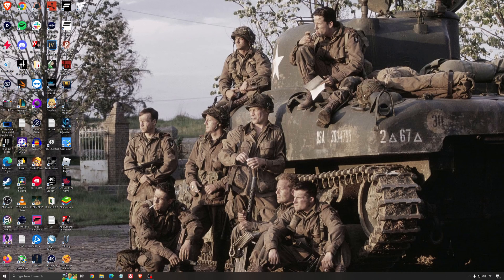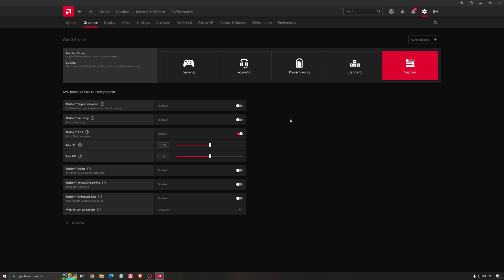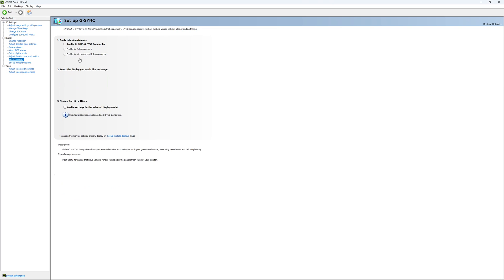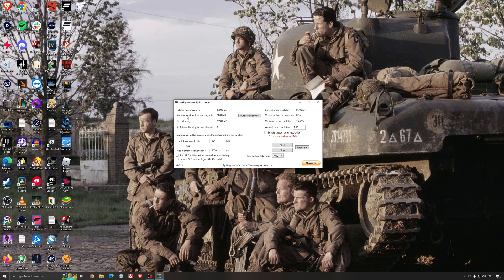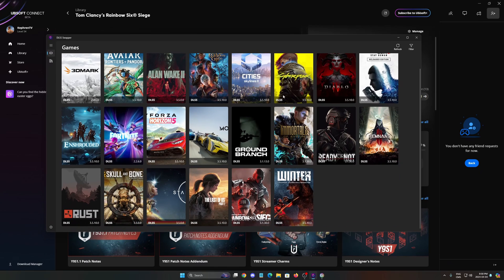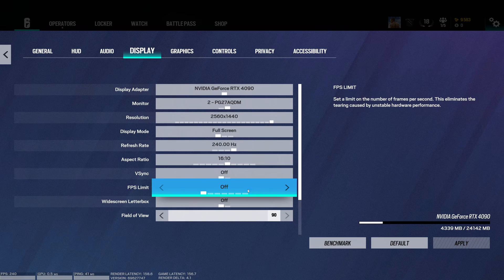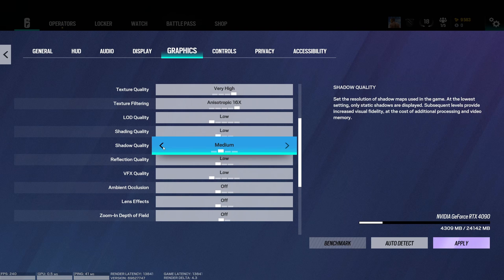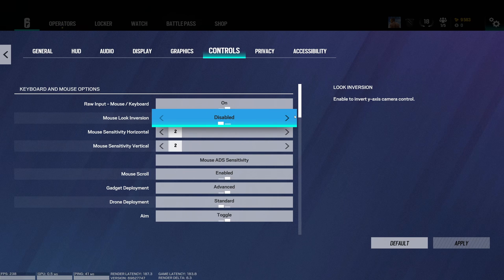[2024] BEST PC Settings for Rainbow Six Siege! (Maximize FPS & Visibility)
This is a simple tutorial on how to improve your FPS on Rainbow Six Siege. This guide will help you to optimize your game.

This video will teach you guys how to optimize Rainbow Six Siege for the best increases possible to boost fps reduce lag stop stuttering fix spikes and improve visuals within Rainbow Six Siege.

0:00 - Windows optimization
1:19 - GPU + Radeon
2:33 - GPU + NVIDIA
4:43 - Windows optimization
6:37 - Rainbow Six Siege

My Configuration:

CPU: Ryzen 7800x3d
GPU: RTX 4090
Ram: 32 GIG DDR4 3600mhz
Headphone: Sennheiser HD 599 Special Edition
Microphone: Rode NT1
Keyboard: HyperX Alloy origins core
Mouse: Pulsar X2
Mousepad: XM4
Camera: Elgato Facecam